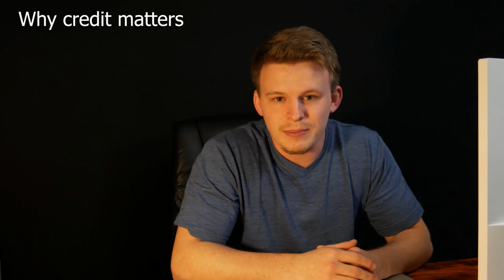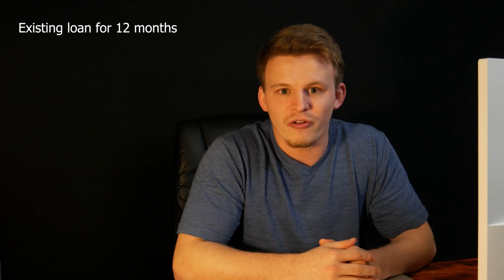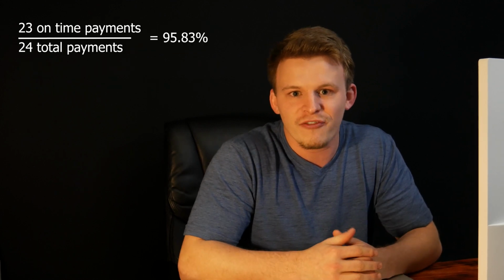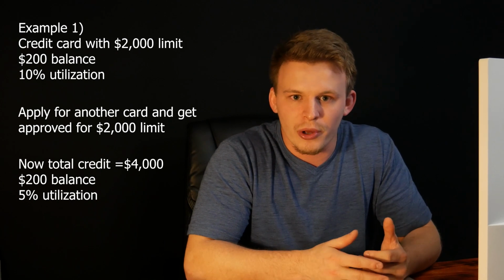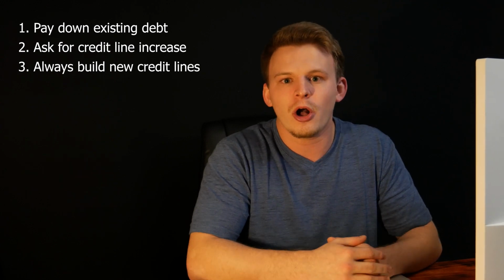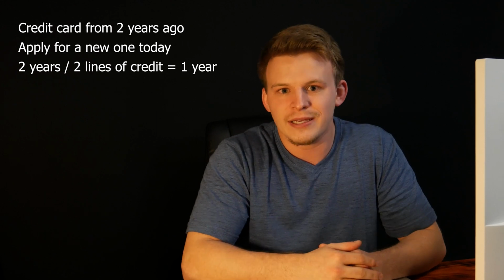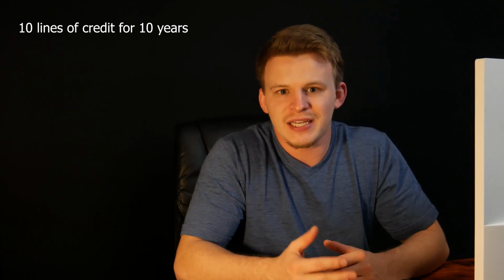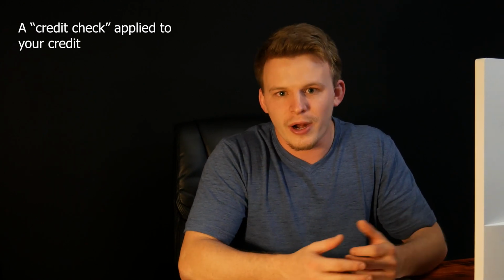How To Get A Perfect Credit Score For FREE In 2021 | What Makes Up A Credit Score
This is an EXACT breakdown of what you need to do to get a perfect credit score, and how to do it for FREE. Understanding what makes up your credit score is VERY important to making sure your credit score is improving every single month.

1. Payment History 35%
How long you have had credit and have you ever missed a payment or had a late payment? This is the biggest factor when determining what your credit score is.

2. Credit Utilization 30%
How much of your total credit are you using? This is a percentage based figure, not how much money you're actually using.

3. Length of Credit 15%
How long have you had credit for? The longer you've had credit, and had multiple lines of credit, shows lenders that you are a responsible borrower. This is ultimately what they want to know. Are you going to pay back the loan?

4. Total Lines of Credit/Credit Mix 10%
Another important factor of credit is how many lines do you have? Most of the time, we would think having fewer credit lines would be better, right? Wrong. Lenders want to see that you have a good diverse mix of credit and you're responsible enough to handle multiple different lines of credit/bills.

5. Total Inquires 10%
This tells lenders how many lines of credit you've opened in the last 12-24 months. This affects your credit the least, but is still something lenders want to know before they approve you for a new line of credit.

You can check your credit score on a platform like Credit Karma or through most mobile banking apps! Make sure you're checking it frequently to get direct feedback on what YOU can do to improve YOUR score!